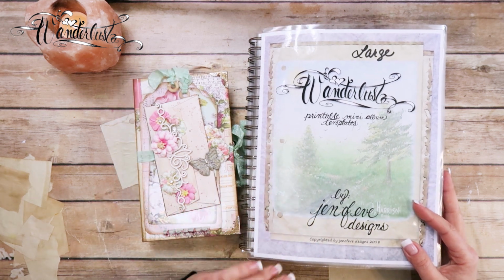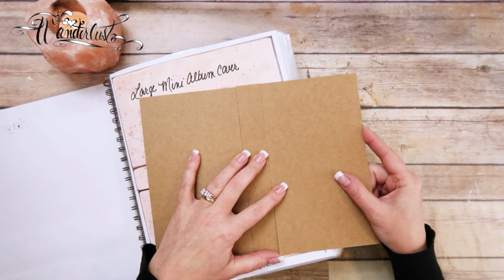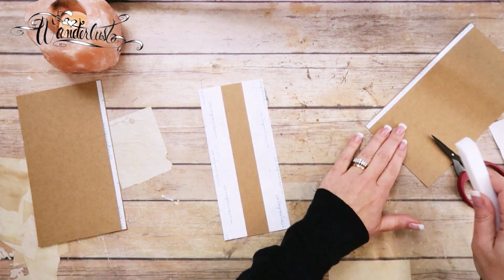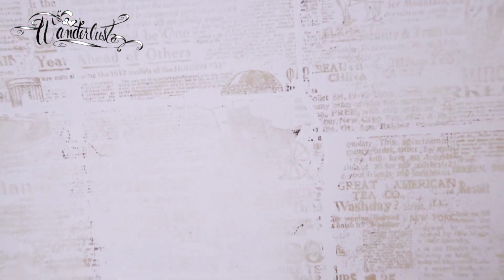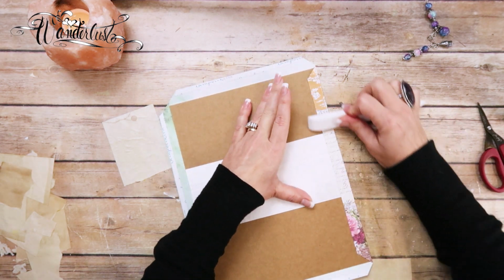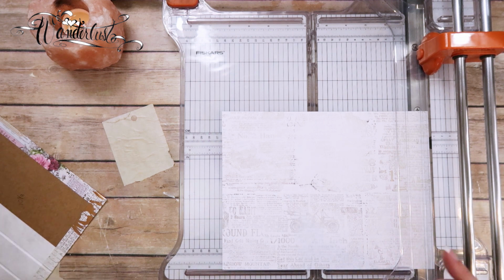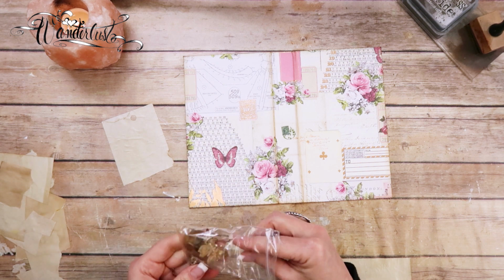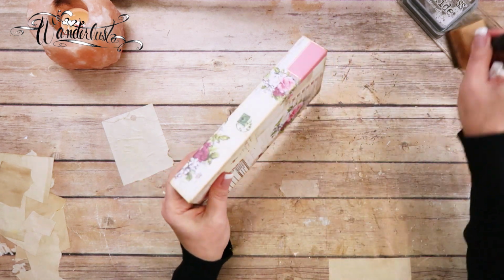Covers~Wanderlust~Misty Rose~#1 by jenofeve designs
💜~~~OPEN ME!~~~💜
This is great step by step instructions for beginners and for experienced crafters alike!
I am so excited to start this new Wanderlust~Misty Rose Travelers Notebook Mini Album Hybrid!!!  In this video we are making the Covers for the hybrid Large Wanderlust mini album/travelers notebook!!!

💜~jenofeve designs Amazon Store~💜
~Look for the Wanderlust~Misty Rose~

~Other Links~

These are for your Art Glitter Glue Bottles!

~SCRAPBOOK COM TAPE LINKS~
Permanent Double Sided Adhesive Tape
~Links to my FAVORITE places to shop for the paper lines I am using at Made It Con and will be up on YouTube also~

I have a great Love for Mini Albums and I also have a great Love for Travelers Notebooks. So I created a printable template that is a hybrid of sorts. It can be a mini album with the usual pockets, flips, envelopes, inserts, etc. It can be a Travelers notebook with the usual pockets, flips, envelopes, inserts, etc. It can also be a mixture of BOTH! I am so super excited for this one to make it to your home so you can experience how fantastic it is! There are three sizes that are super close to regular sizes of travelers notebooks so if you own a Travelers Notebook you can make inserts and things to go inside it!

The ~Wanderlust~ comes in 3 sizes.
Large/Standard size- The finished mini album measures approximately 8 1/8" x 4 3/4" x 1 3/8".
Medium/Personal size- The finished mini album measures approximately 6 7/8" x 4 1/4" x 1 3/8".
Small/Pocket size- The finished mini album measures approximately 5 3/4" x 3 7/8" x 1 3/8".

These are only approximate measurements.  Not all printers are created equally.  There could be slight differences in the printing.  A long as you print them all out the same your album will work out perfectly.  So please don't get hung up on an 1/8 of an inch difference.

These printable templates are designed so that you can make an album in each size or you can combine all of them or parts and pieces of them together.

jenofeve designs
P.O.Box 581624

Jennifer
XOXO
Thank you so much in advance! Jennifer